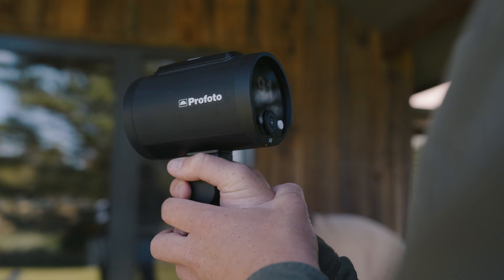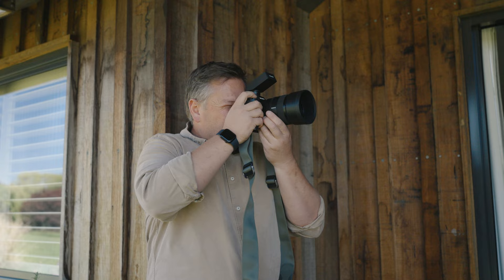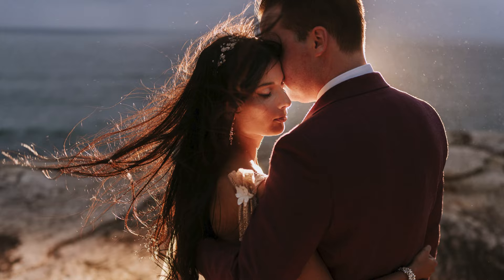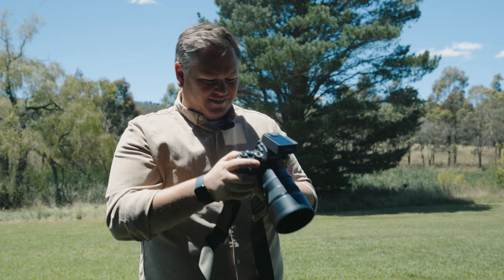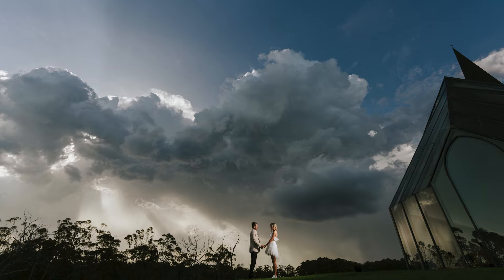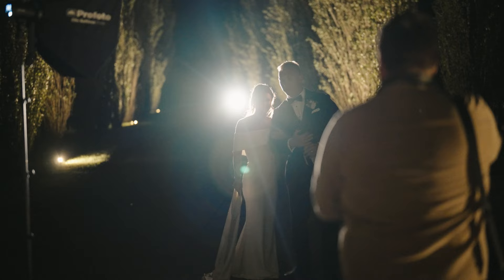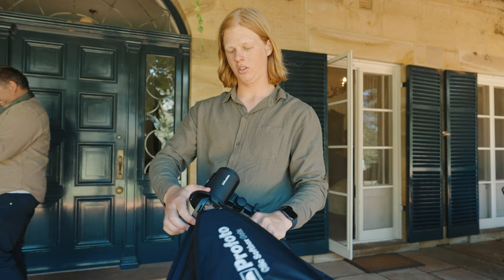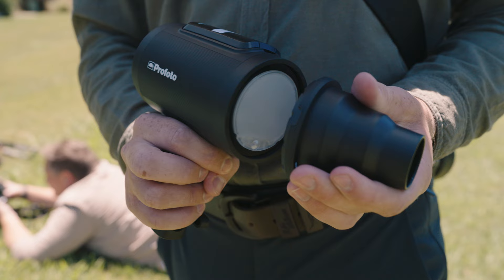Profoto A2 for Wedding Photography with James Day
James Day is a Sydney based International Wedding Photographer, see him use and review the PROFOTO A2 & Profoto Clic Accessories.